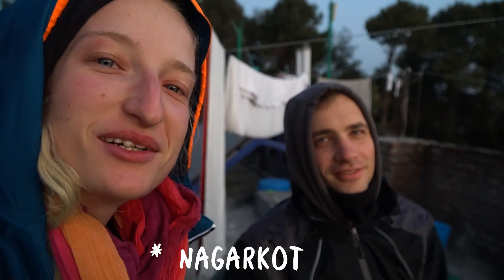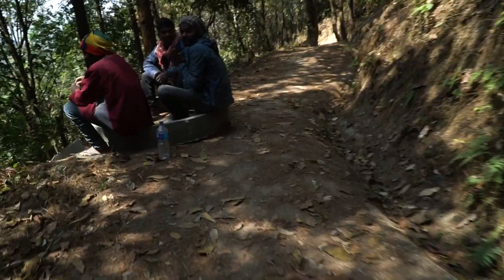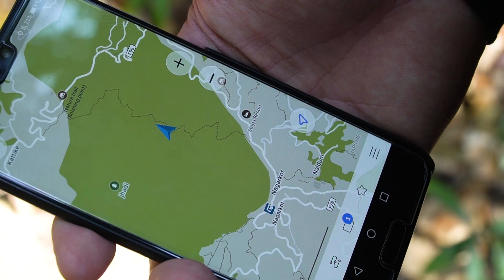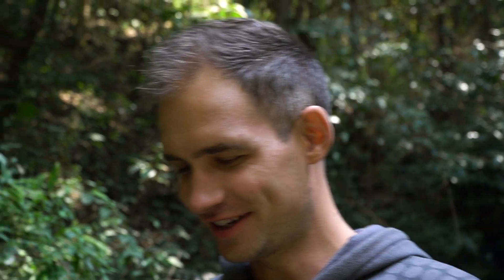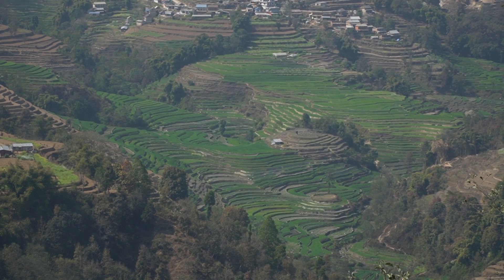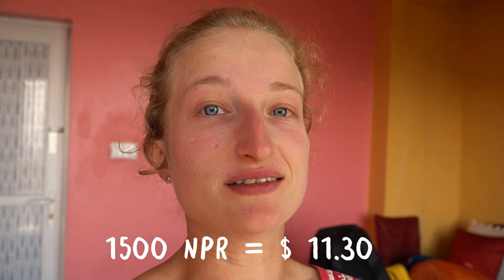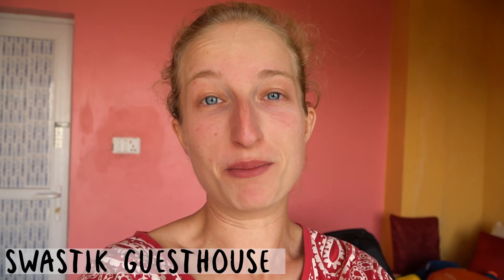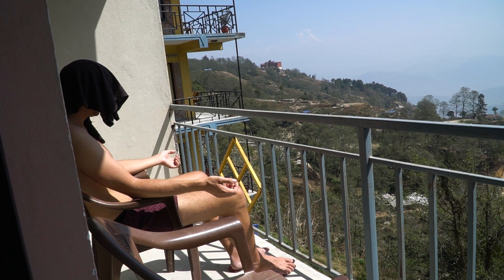NAGARKOT Views - NOT ONLY Sunrise and Sunset (NEPAL vlog by FOREIGNERS)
Nagarkot was incredible with its views over the Himalayas! It's a perfect village for viewpoints addicted as it also gives you amazing views over the surrounding valley. It is located at the edge of the Kathmandu Valley and is well known as the "the viewing platform of the Himalayas" - you can even spot the Everest from here! Nagarkot Elevation is 2,175 m

We will show you the silhouette of the Himalayas as well as another viewpoint! And of course, in Nagarkot you can enjoy stunning sunrises and sunsets if the visibility is good! Nagarkot is famous for its golden hour!

Join us as we take a spontaneous hike in the forest leading us to a stunning viewpoint overlooking the vegetables terraces (Contour farming).

In this video we also speak about the plastic problem in Nepal - please, if you are Nepalese and you are reading this, try to do something about it!

Chapters:

0:00 Sunrise Nagarkot
1:24 Hike in the Nepali Forest
5:41 Viewpoint and tea break
7:25 Last Sunrise
11:30 The End - Nagarkot Vlog